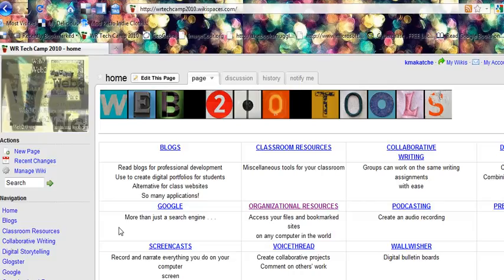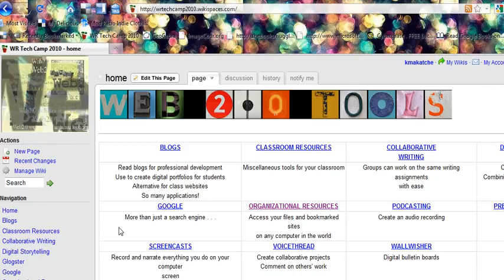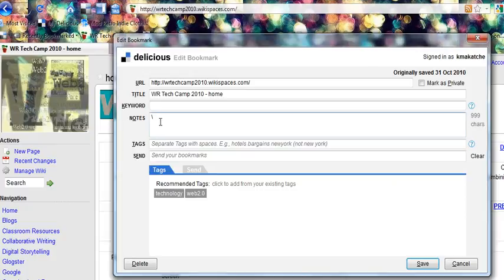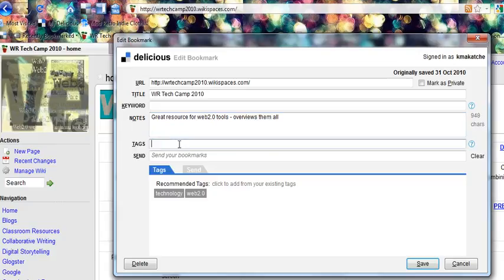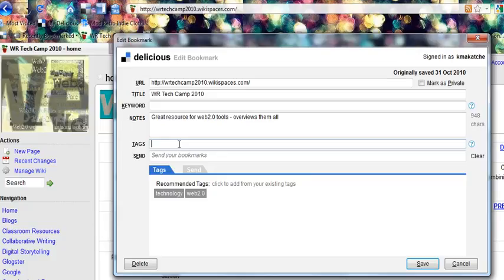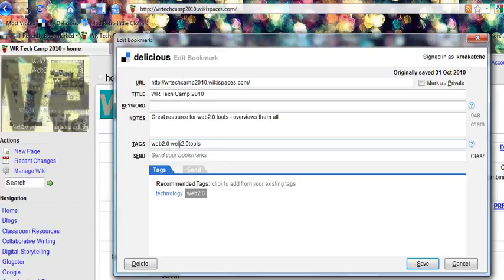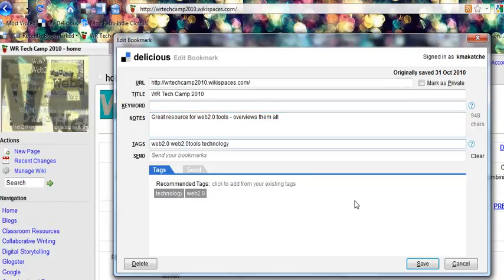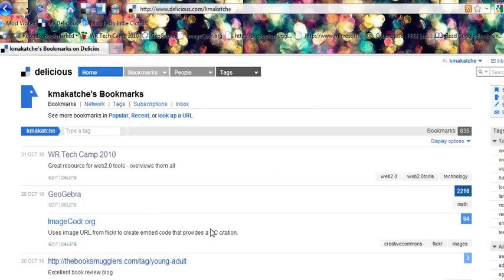Tagging_Sites_Using_Delicious.mp4